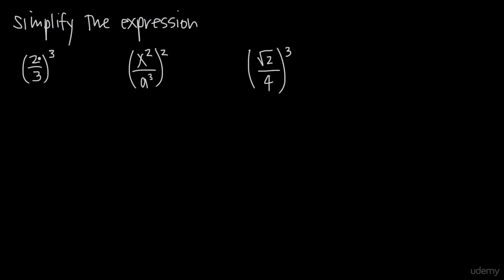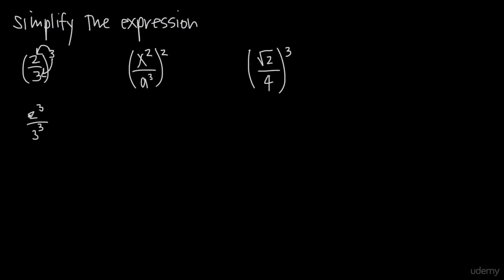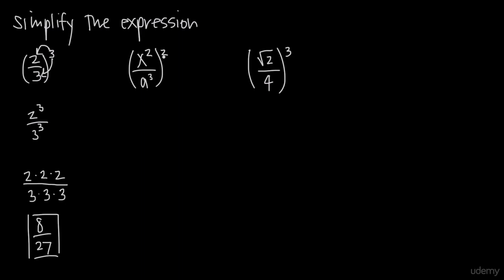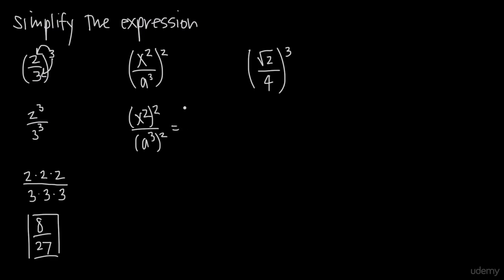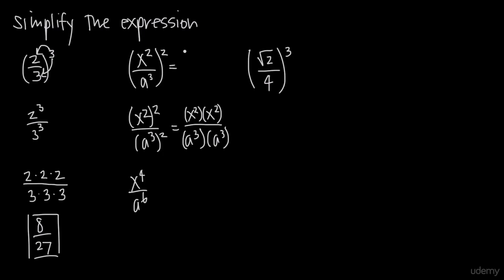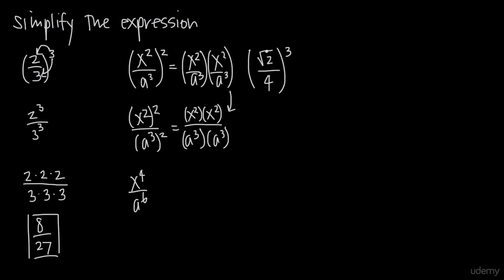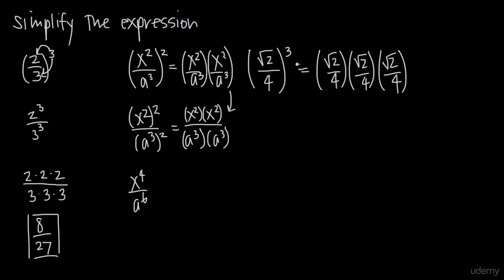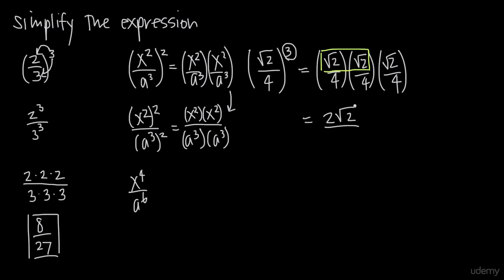7 Powers of fractions